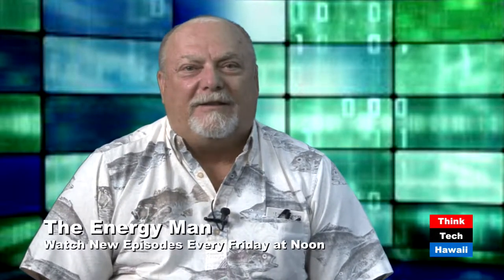Rock Solid Clean Power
Granite Power builds “Rankine cycle” power plants using heat to generate electricity. Mitch Ewan of the Hawaii Natural Energy Institute and Michael Markrich of Granite Power appear on Stan the Energy Man with Stan Osserman to share how they make it all work.